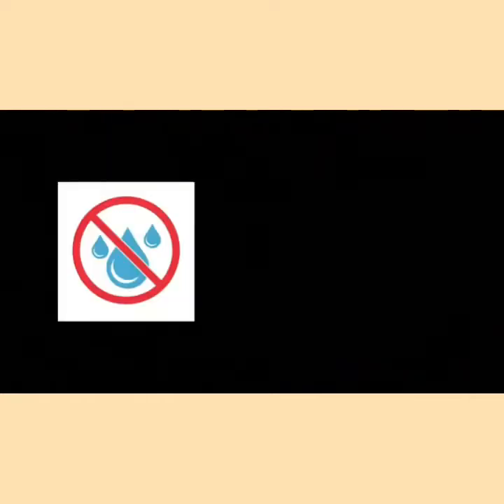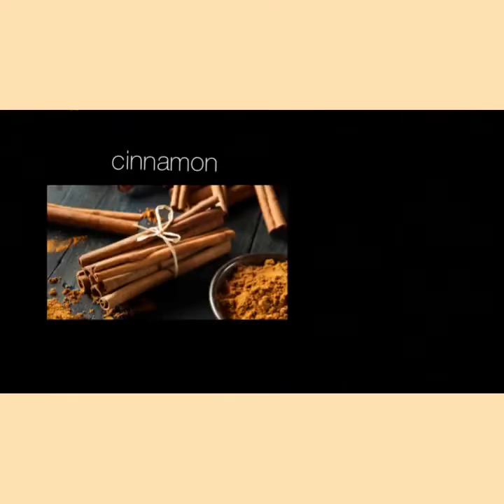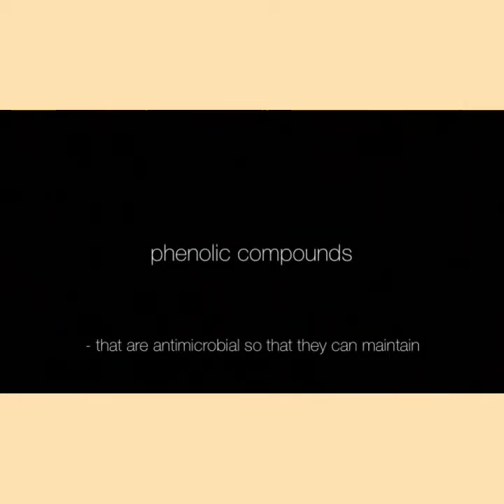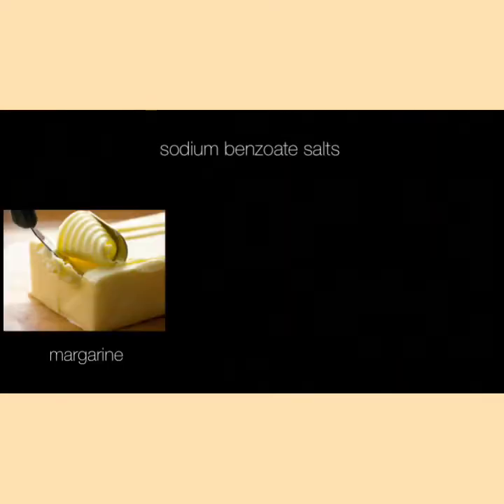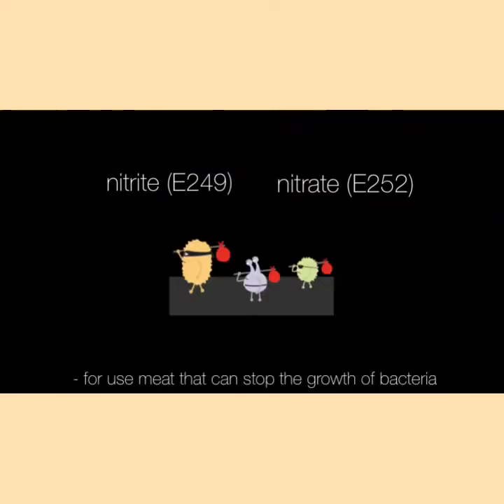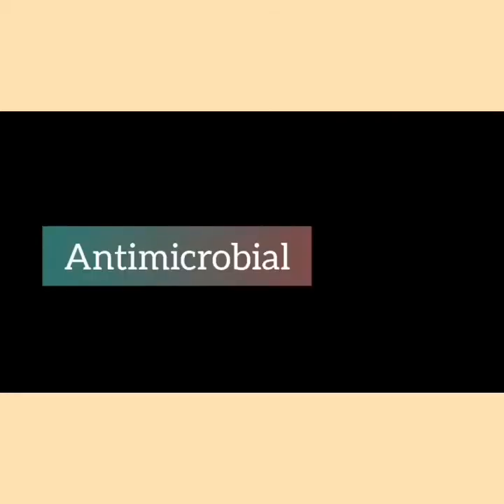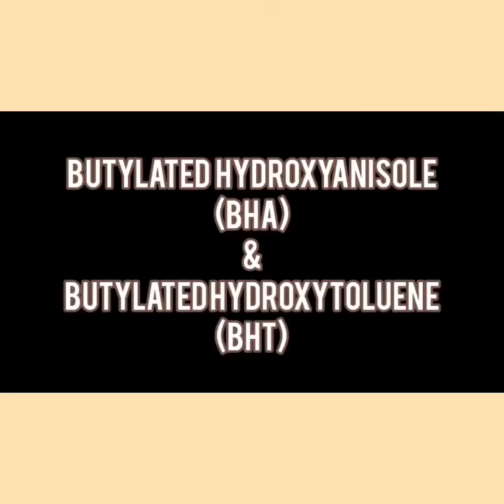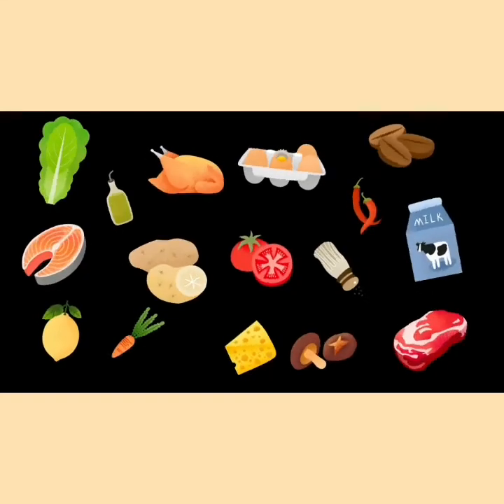presentation ish150 - preservatives